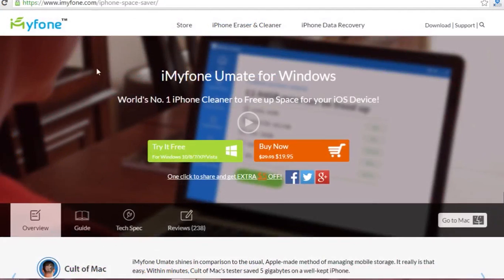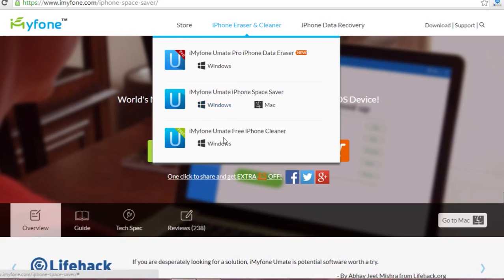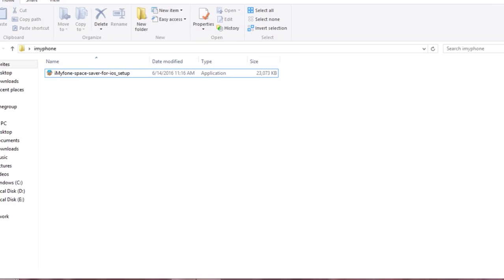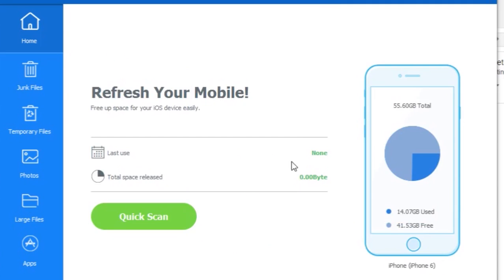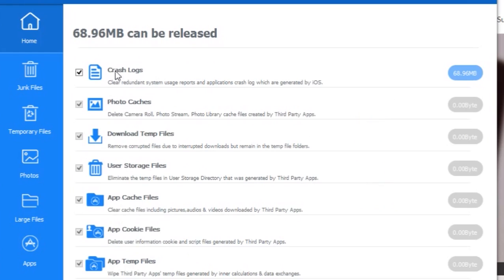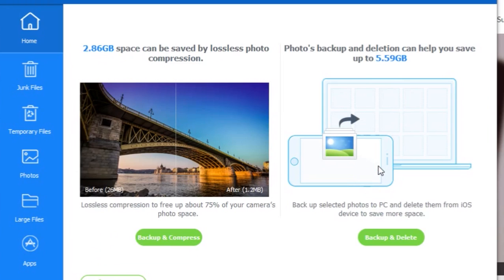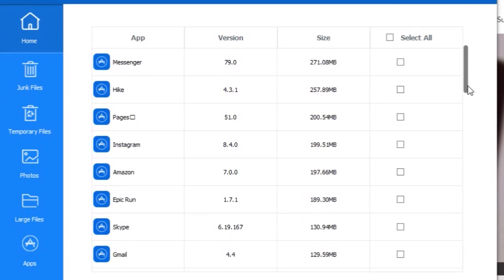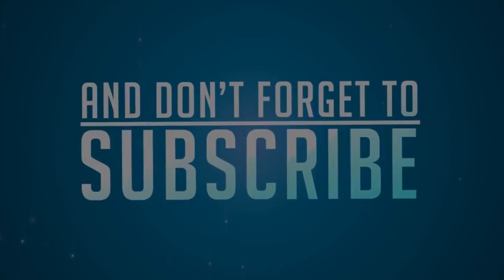GIVEAWAY: iMyfone World's Best iOS Cleaner Review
iMyfone Umate iPhone Cleaner is a one-click solution to free up massive space for you iPhone/iPad/iPod Touch. It is so easy to release tons of storage space.It integrates more than 25 analyzing technologies to scan and analyze data smartly and it can clean up 30+ Junk Files for iOS devices. What's more, it supports Temporary Files clean up, large files clean up and Lossless Photo Compression. All of these fetures free up tons of storage and make your iPhone/iPad/iTouch runs quickly.

The Giveaway for 5 Premium codes for iMyfone pace cleaner is Active till 31th July 2016 And on 1st August 2016 the result will be announced using different social media. So, Don;t forget to follow there as well.
The giveaway of 5 Premium Codes will be distributed after the selection of the winner that those codes will only work on provided email ID so in comment only mention Active email ID.